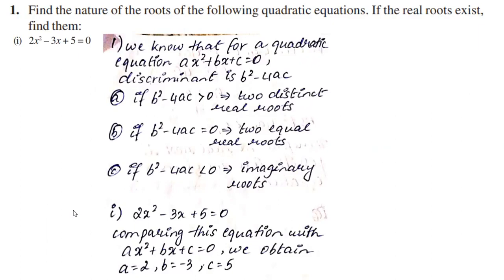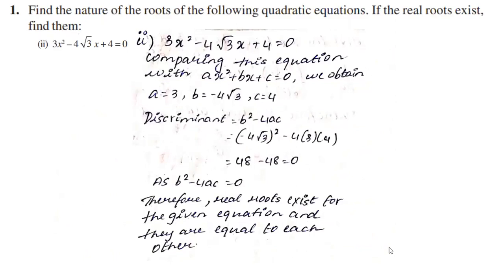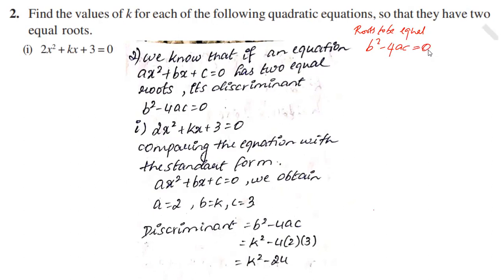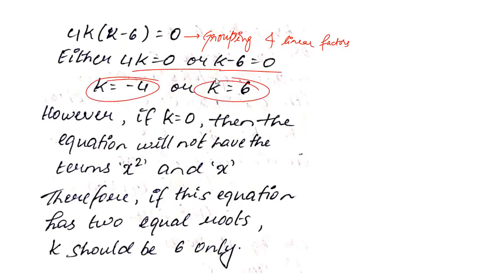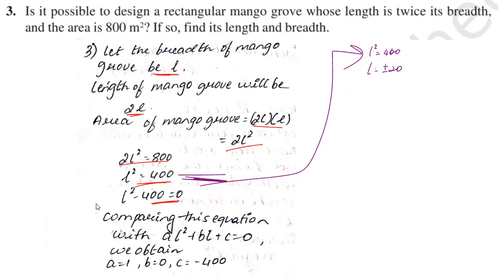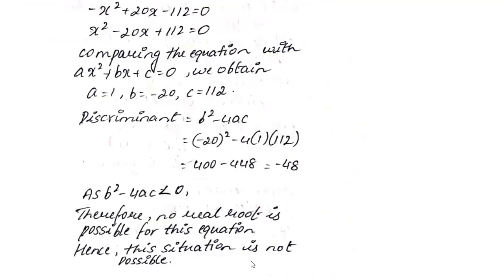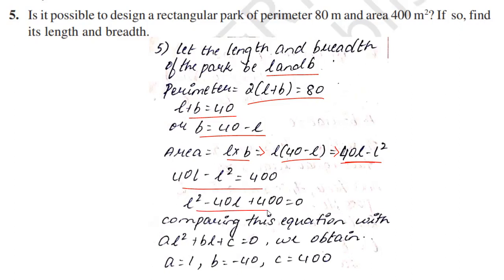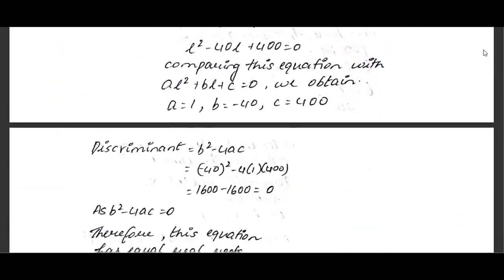12 Quadratic equations Exercise 4 4 unit 4 NCERT class 10th